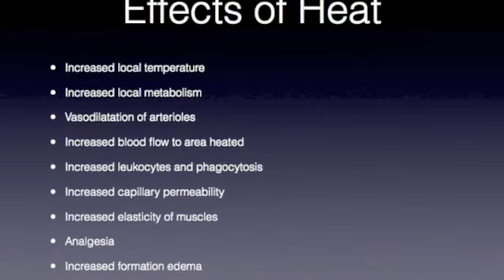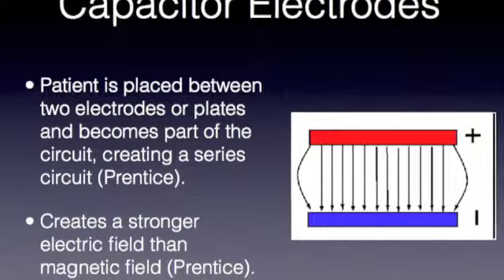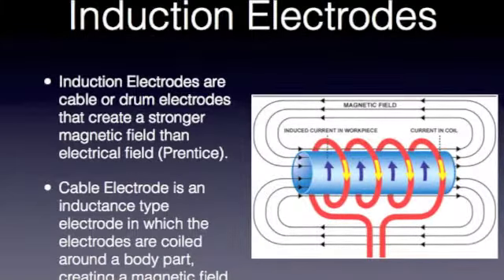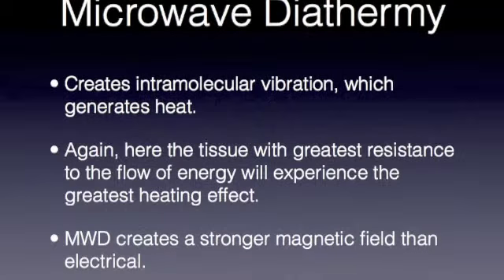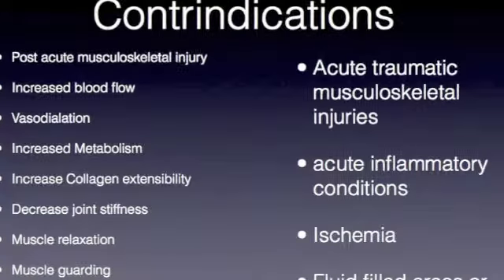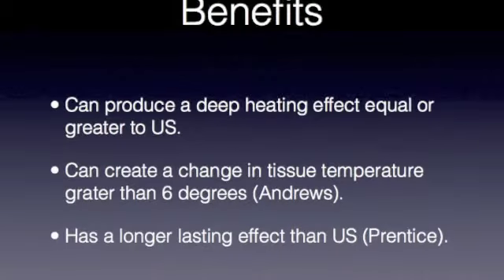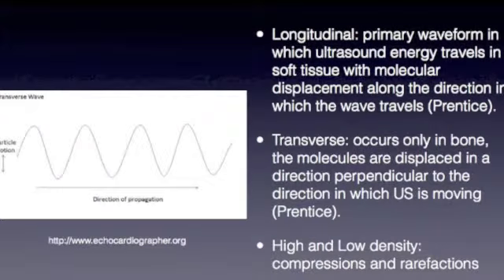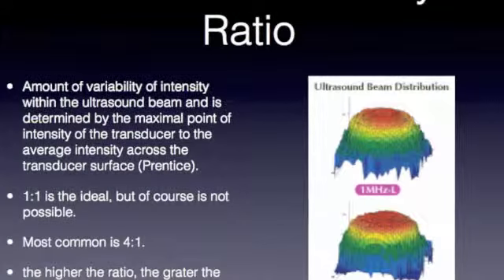Thermal Methods of Pain Control 1